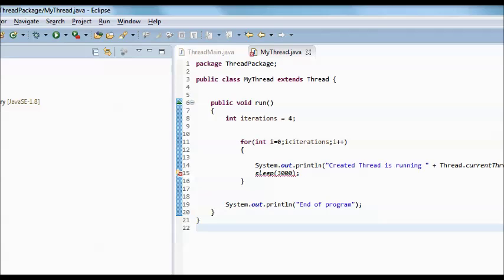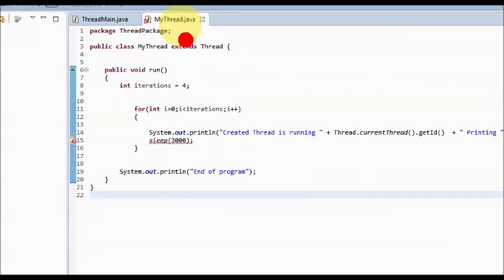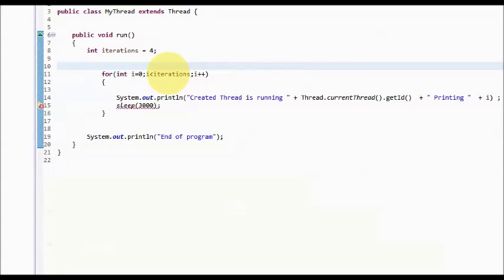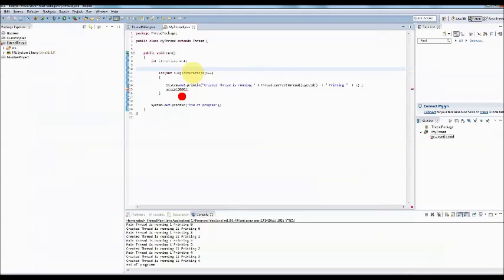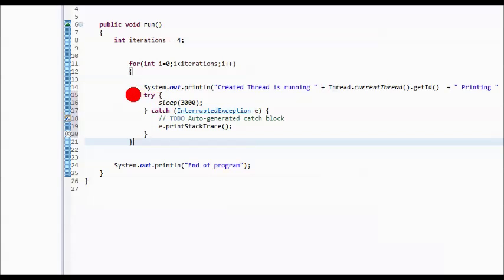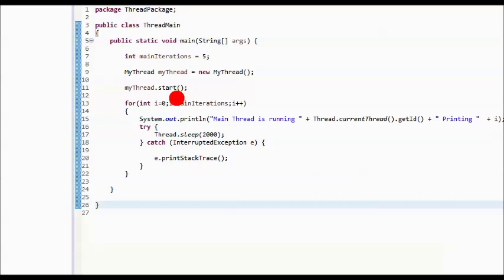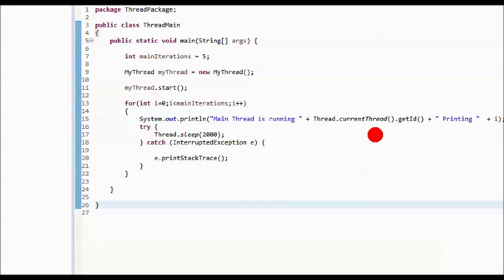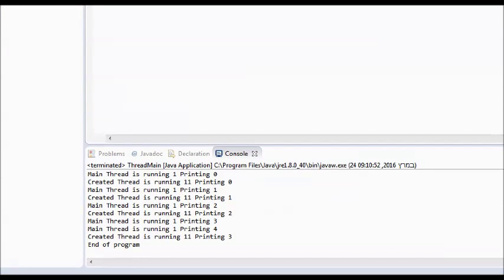How to create a Thread in Java and print Thread ID. Simple as that !!!!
Multit threading is a process where you can have multiple things happening at the same time.  When you setup multithreading, you are implementing what Java calls concurrency, concurrent operations that can execute simultaneously.   When you run code within a single class, for example in the Main class only one thing can be executed at a time. But if you want to do several tasks at the same time , you need to create a threads.